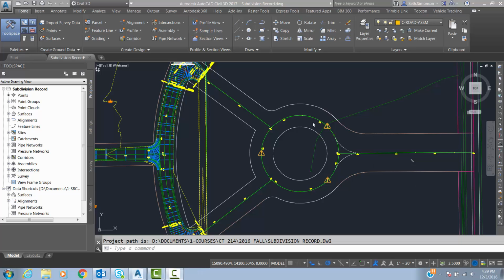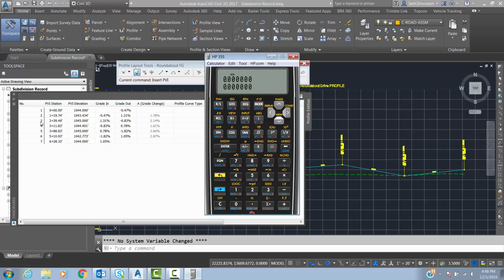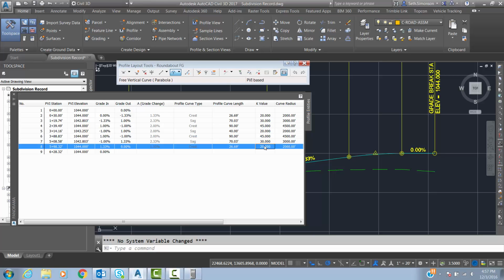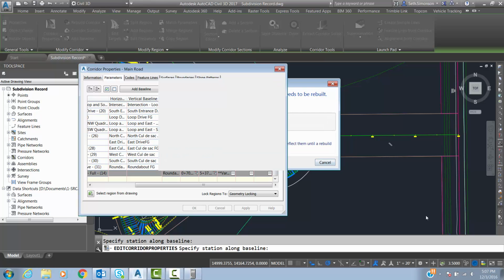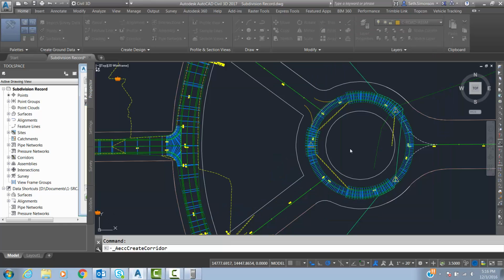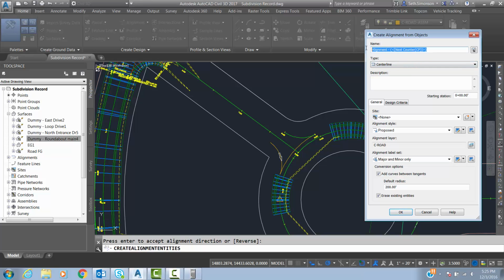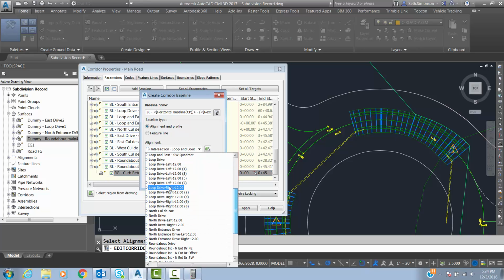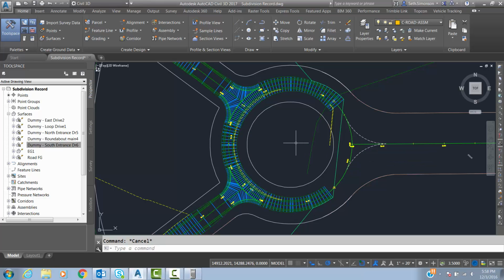Roundabout creation Part 1